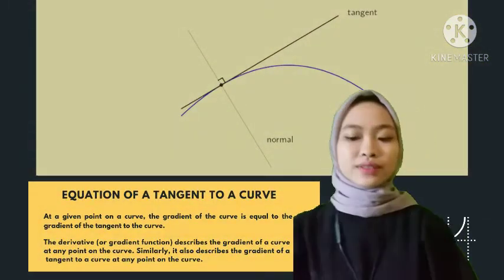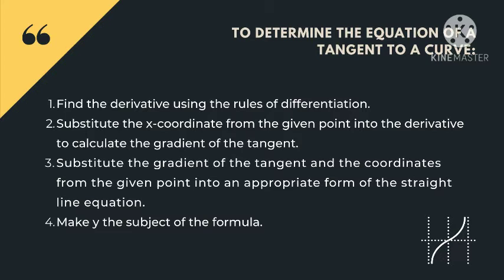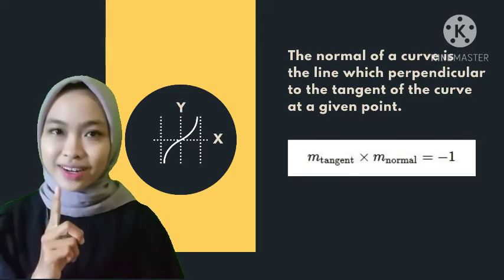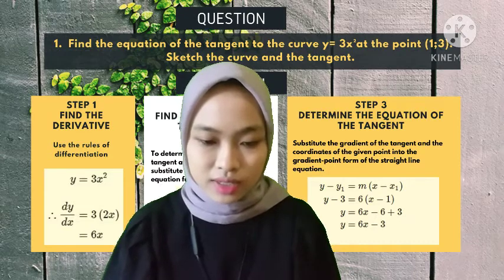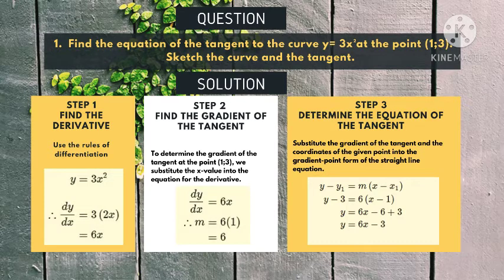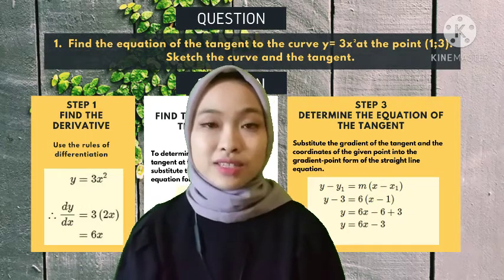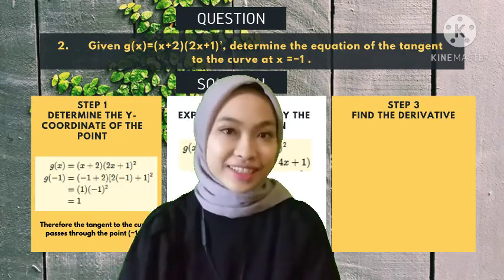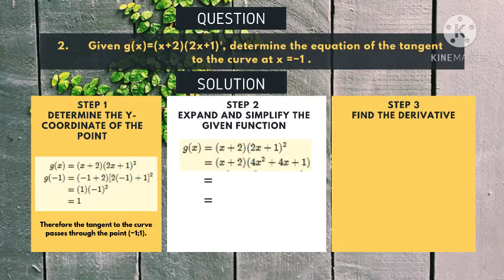EQUATION OF A TANGENT TO A CURVE